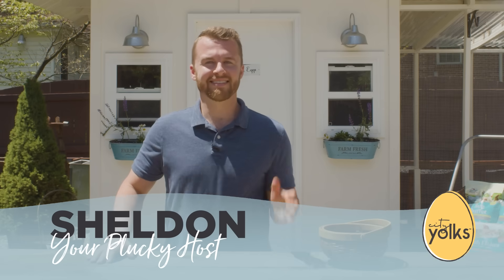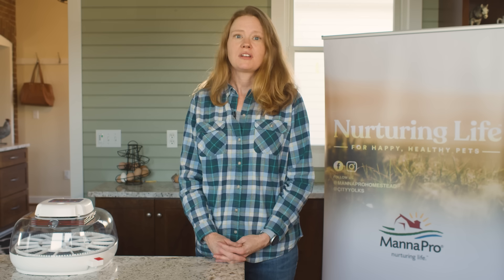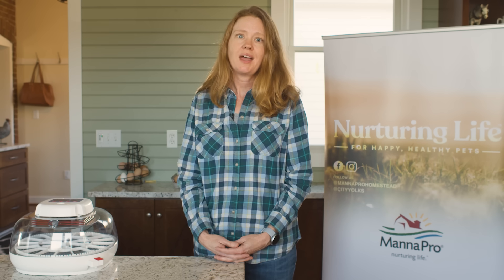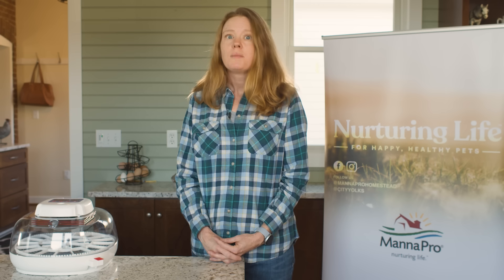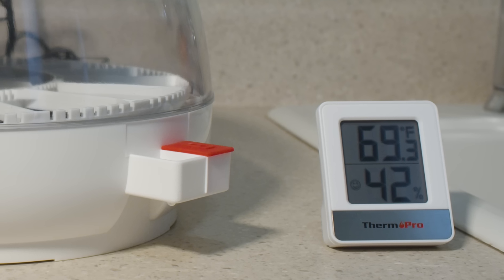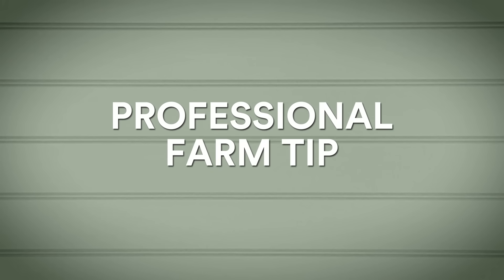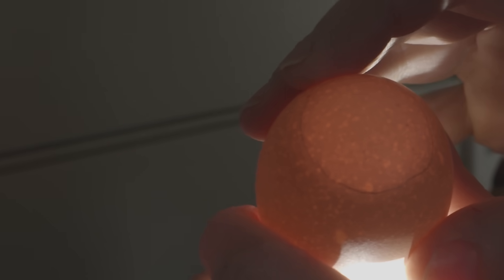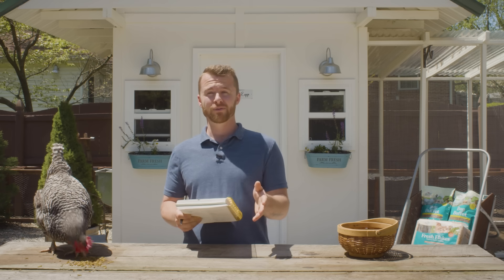How to hatch your own baby chicks Part 1 | Egg Incubator 101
Learn how to hatch your own eggs successfully with Manna Pro's BEST SELLING Nurture Right 360 Incubator. Tune in to part 2 next!
This video includes:
Which chicken breed should you choose?
Where do you get fertilized eggs?
How to set up your egg incubator
Purchase your own incubator here to get started